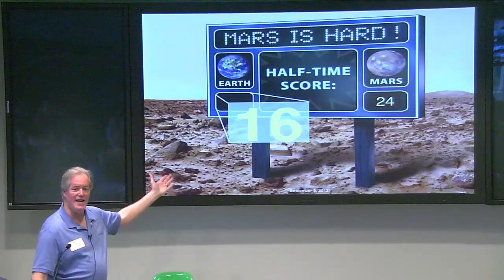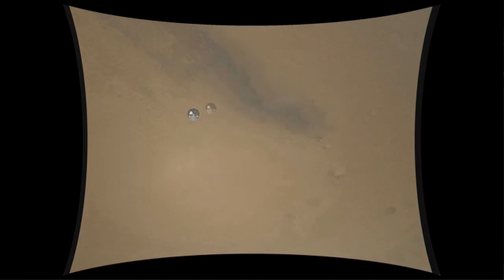Michael Meyer: Mars Exploration Driven by Curiosity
Presented by Dr. Michael A. Meyer.

ABSTRACT

The possibility of life on Mars has become a scientific issue of profound importance, a topic of public interest, and a question that research and space exploration can address. Although Viking landings on Mars in 1976 found a cold and dry planet, our concepts of the limits to life and our expectation of the habitability of Mars have continued to expand. The modern era of Mars exploration has transformed our imagined static lifeless desert planet to a dynamic planet, one that has the potential for life in the past and possibly even the present. Our exploration endeavors have culminated with the Mars Science Laboratory (MSL) landing on August 6, 2012. This mission is the first roving analytical laboratory and considered the first astrobiology mission to Mars since Viking. The rover has ten instruments, including environmental sensors and a laboratory capable of determining elemental composition, mineralogy, and organic content of surface and near-surface samples. This mission has begun to explore Gale Crater, and its 5 km high central peak, Mount Sharp, whose sediments will provide snapshots of environmental conditions of Mars as it transitioned from its earlier warmer and wetter periods through to a planet whose surface has became cold, dry, and acidic.  Hopefully results from the mission will help us determine if that area was ever able to support microbial life and assess its potential for preservation of biosignatures.  Already, the science team has discovered an ancient riverbed and the heavy-isotopic ratios of a remnant thicker atmosphere.  This mission is the most complex, sophisticated robotic planetary mission ever attempted and a major step in Mars exploration.

Speaker Info:

Dr. Michael A. Meyer
Lead Scientist for the Mars Exploration Program
NASA Headquarters

Michael Meyer is a Senior Scientist at NASA Headquarters in the Science Mission Directorate. He is the Lead Scientist for NASA's Mars Exploration Program, responsible for the science content of current and future Mars missions, and Program Scientist for the Mars Science Laboratory/Curiosity mission. During this period, Dr. Meyer has also served as the science liaison for the Review of Human Spaceflight Plans Committee (Seeking a Human Spaceflight Program Worthy of a Great Nation). In 2009, Dr. Meyer was awarded Presidential Rank Award for Meritorious Professional Service.

Meyer was the Senior Scientist for Astrobiology and Program Scientist for the Mars Odyssey mission that was launched in 2001 and is still orbiting Mars. The Astrobiology Program, started in 1997 with Dr. Meyer as the Discipline Scientist, is dedicated to the study of the life in the universe. Since 1993, Dr. Meyer managed NASA's Exobiology Program and from 1994 to 1997, Dr. Meyer was also the Planetary Protection Officer for NASA, responsible for mission compliance to NASA's policy concerning forward and back contamination during planetary exploration. Dr. Meyer was the Program Scientist for the Mars Microprobe mission (DS-2) and for two Phase I Shuttle/Mir experiments.  Meyer was detailed from the Desert Research Institute, University of Nevada, where he was an assistant research professor from 1989-97. From 1985 to 1989, he served as associate director and associate in research for the Polar Desert Research Center, Department of Biological Science, Florida State University. In 1982, he was a visiting research scientist at the Culture Centre for Algae and Protozoa in Cambridge, England.

Dr. Meyer's primary research interest is in microorganisms living in extreme environments, particularly the physical factors controlling microbial growth and survival.  He has conducted field research in the Gobi Desert, Negev Desert, Siberia, and the Canadian Arctic. He is also a veteran of six research expeditions to Antarctica, to study microbial ecosystems in the McMurdo Dry Valleys (1985/87), investigate krill- phytoplankton relations (1978/81), and research primary productivity in the Weddell Sea (1977). His experience also includes two summers working as a treasure salvager off the coasts of Florida and North Carolina.

Dr. Meyer earned his Ph.D. and M.S. in oceanography from Texas A&M University (1985 and 1981) and his B.S. in biology from Rensselaer Polytechnic Institute (1974).

This Google Tech Talk was hosted by Boris Debic.